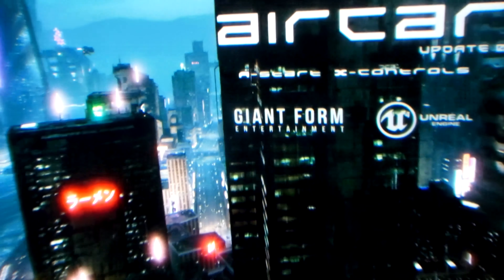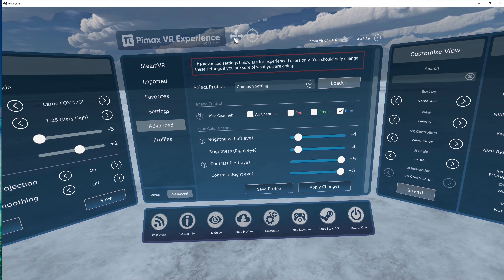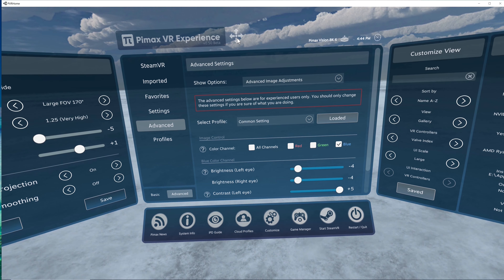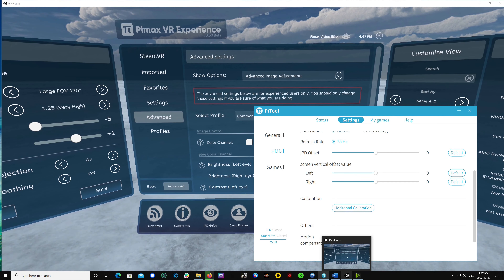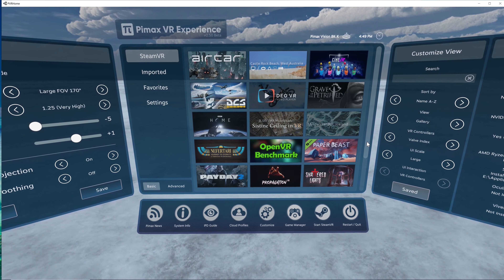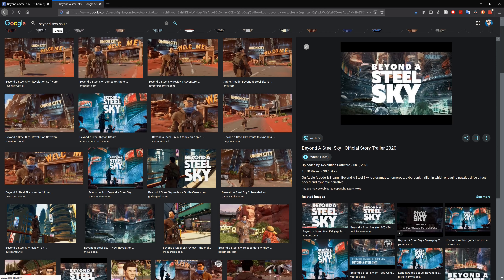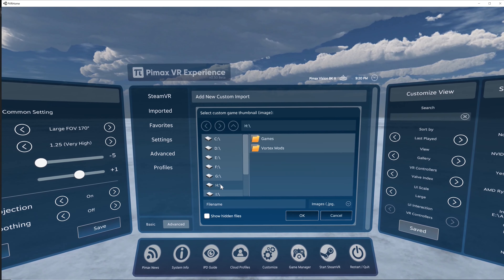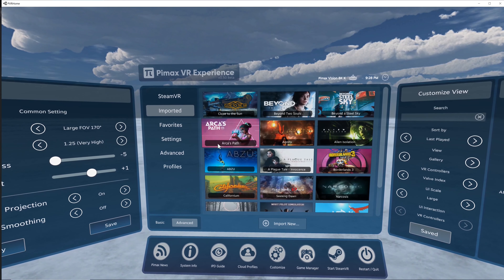Pimax Things You Need To Know part 2: How to Use Pimax Experience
Learn about a couple of hidden controls of the Pimax Experience and see 8KX through-the-lens shots at the beginning and end. I'll show you how to import games and apply placards and explain why you should do it.